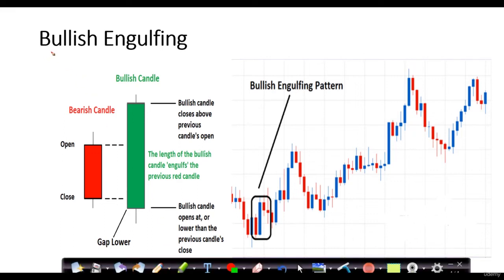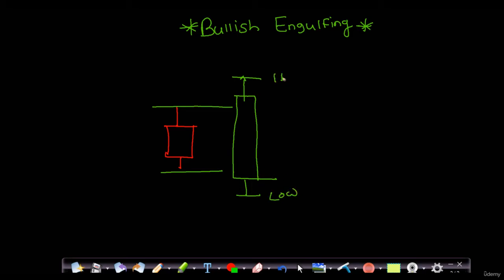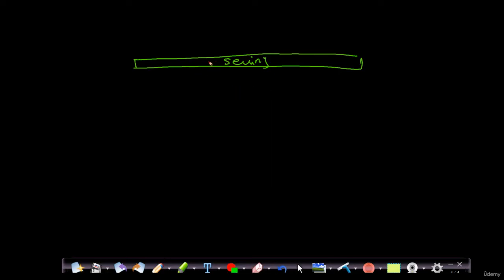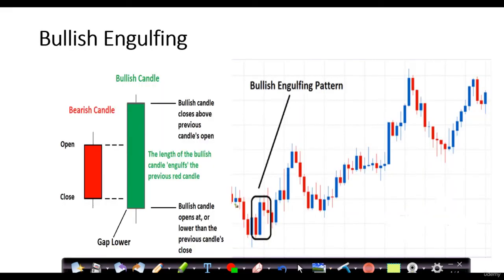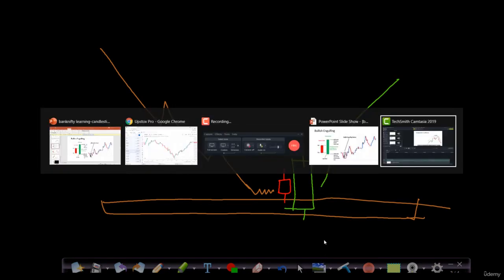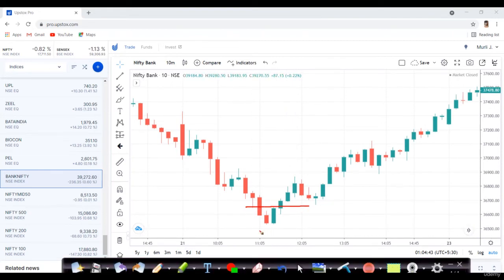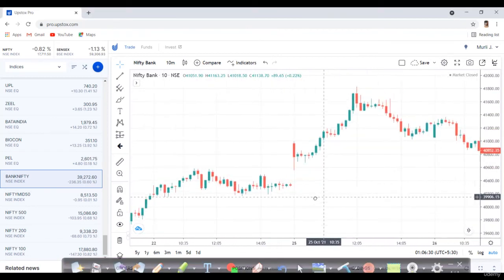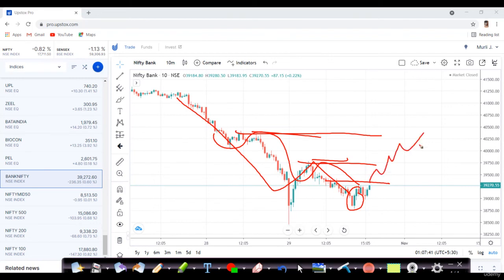Candlestick Pattern Bullish Engulfing